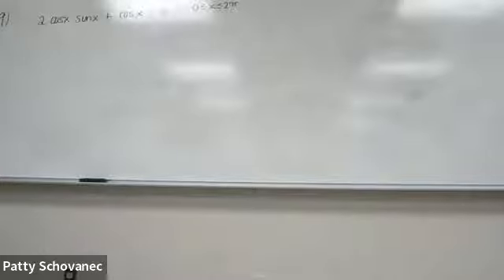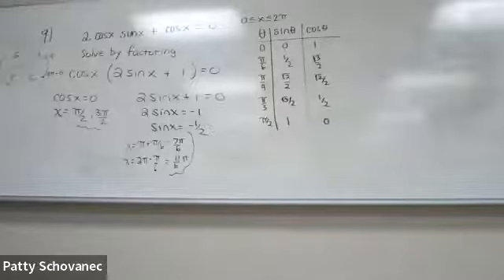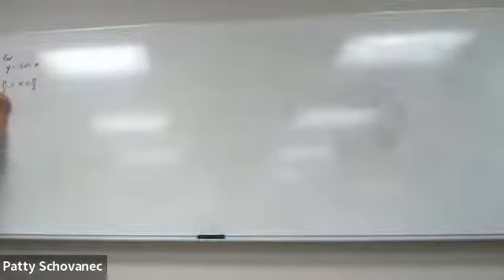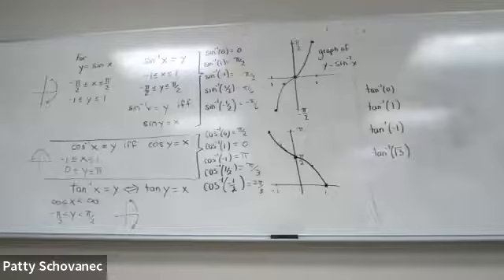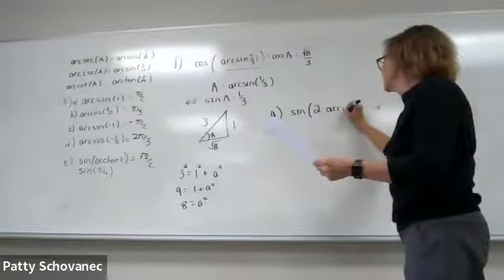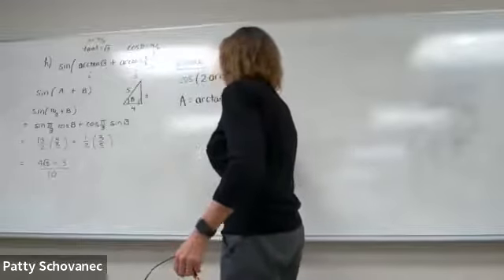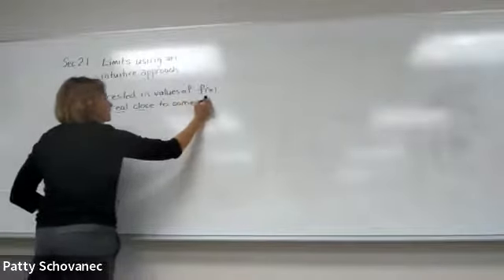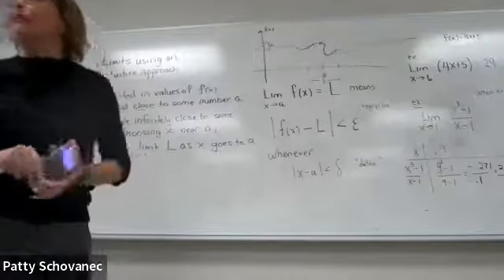Schovanec M1451 Review of trig and inverse trig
Continuation of precalculus review